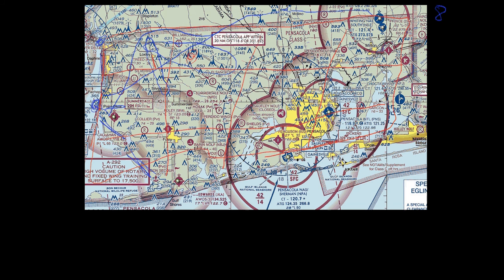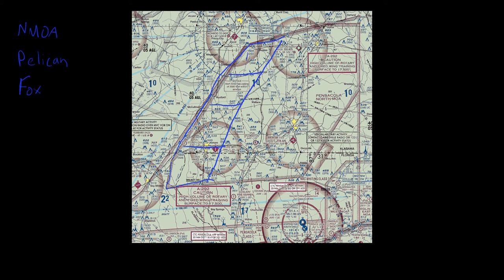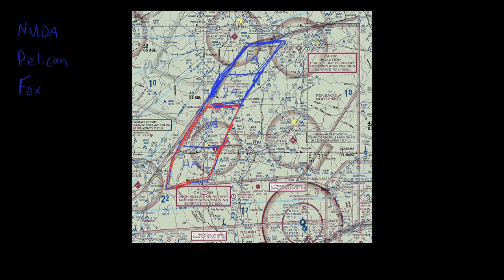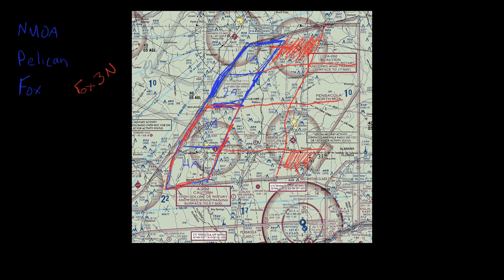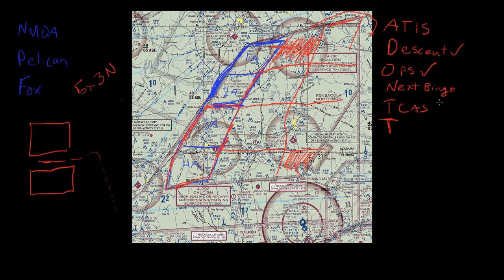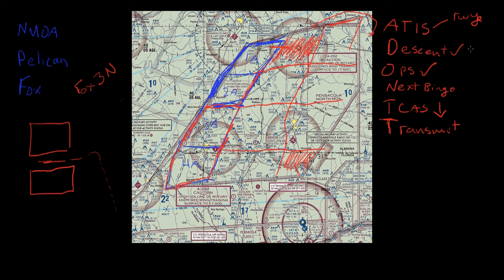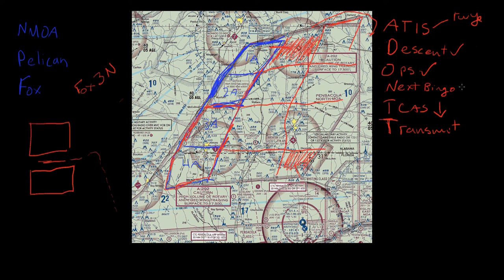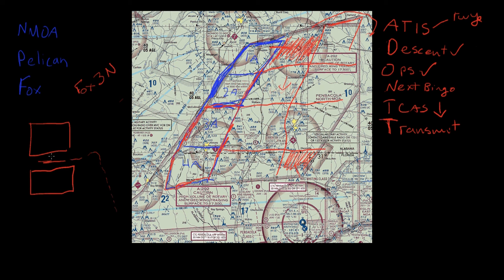Working Area Operations